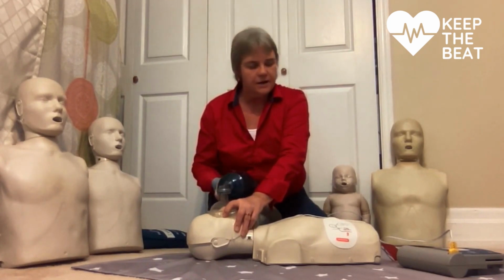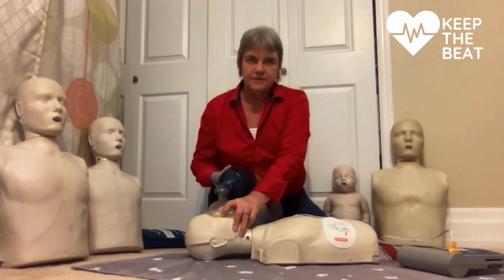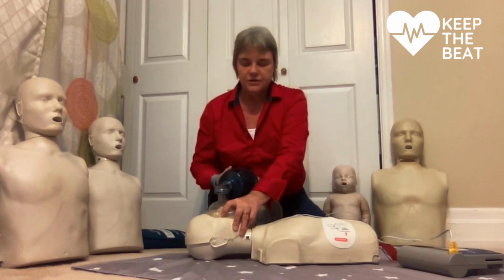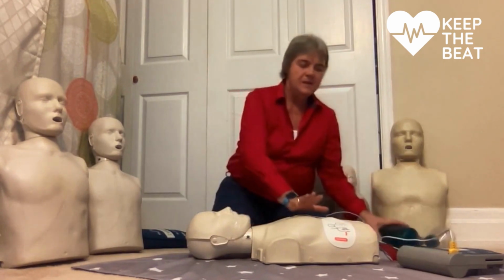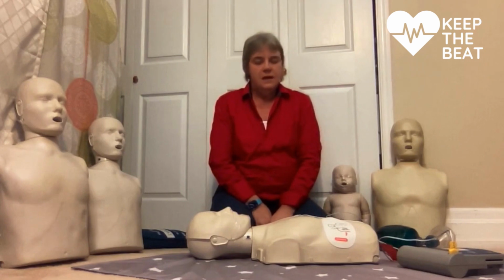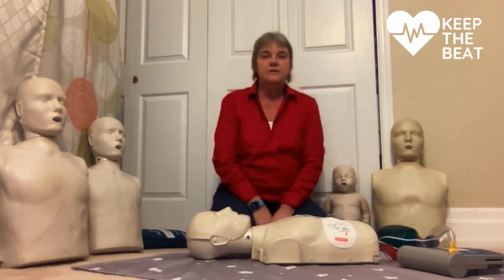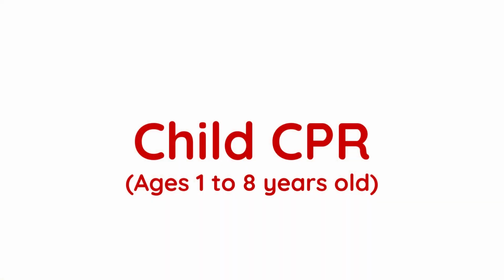Learn CPR with Tammy Buchanan of Keep the Beat Hampton Roads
With more than 30 years of experience in emergency medicine, Tammy Buchanan of Keep the Beat Hampton Roads teaches you how to perform cardiopulmonary resuscitation (CPR) for adults, children and infants. Plus, Tammy covers how to use the automated external defibrillator (AED) and what to do if an infant is choking.

Visit keepthebeatcprhr.com to schedule a CPR or first aid class!